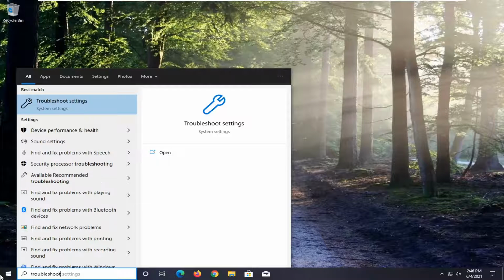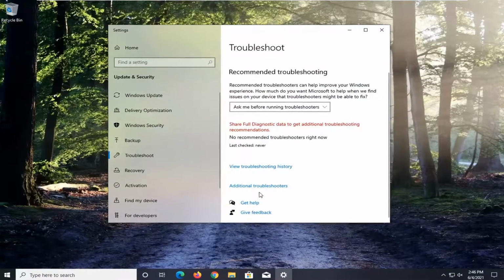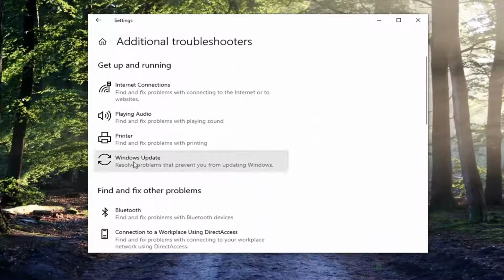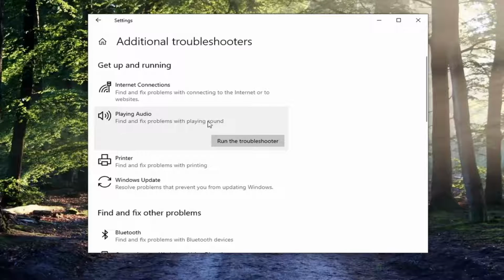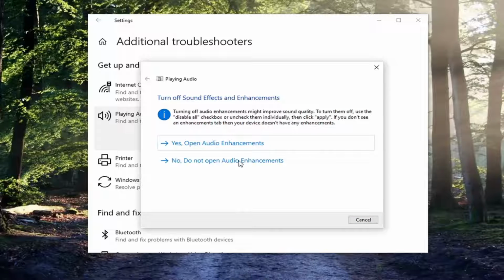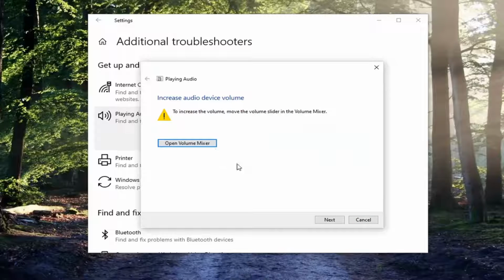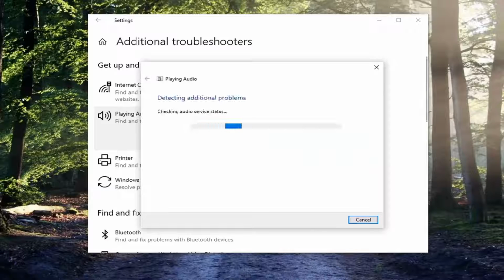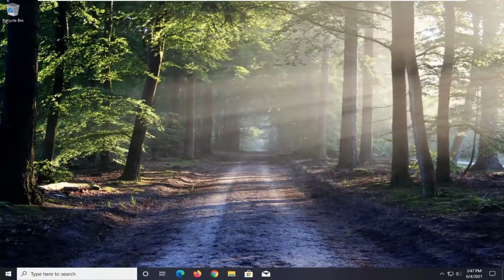No Audio Output Device Is Installed Error Windows 10 [Solution]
hp no audio output device is installed windows 10
how audio output device is installed
laptop no audio output device is installed windows 10
no audio output device is installed

Do you see a volume icon with a red x-shaped symbol on the system tray in Windows 10? If you place your cursor over it, you should also see a “No Audio Output Device is installed” error notification.

Users running into the  “No Audio Output Device Is Installed” error find their PCs completely mute after upgrading to Microsoft’s latest version of Windows 10.

That typically happens when your computer fails to detect an audio device due to corrupt, outdated, or incompatible audio drivers. To make things worse, you will experience no sound at all until you resolve the issue.